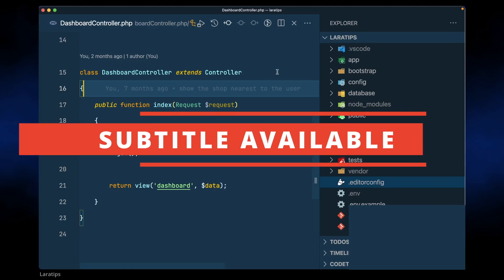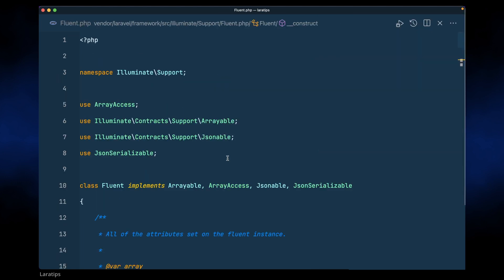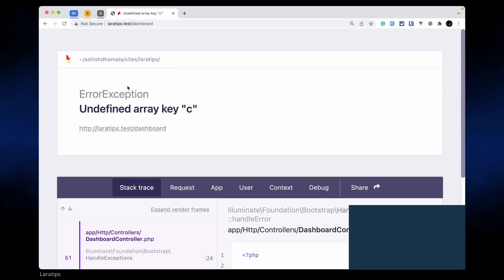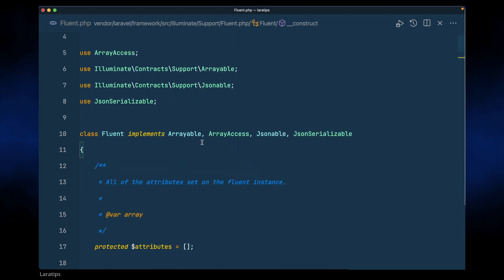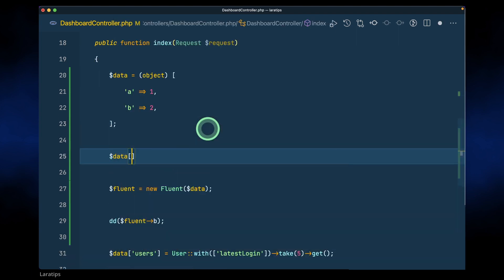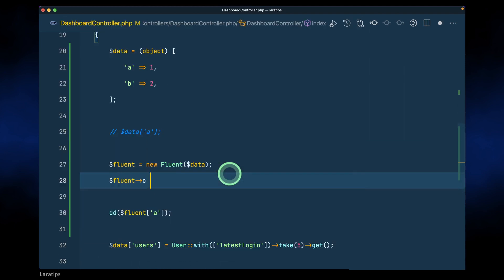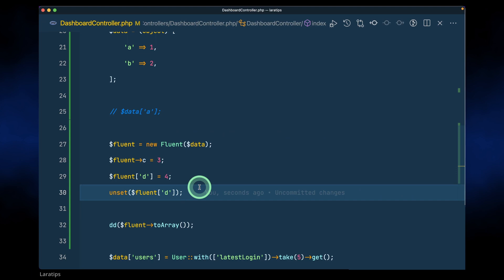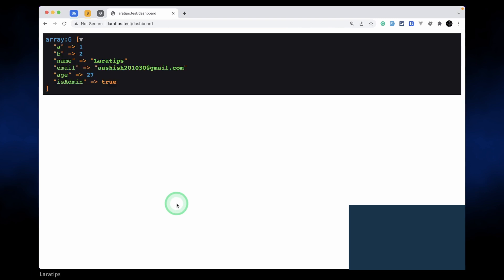Hidden Laravel Tip - The Unbeatable Fluent Class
In this video, we will be looking at one of the hidden Laravel features that you might not know about. It is Fluent class. The best way to access array related data.

=== Important Links ===

Support

Tech stack

Laravel
PHP